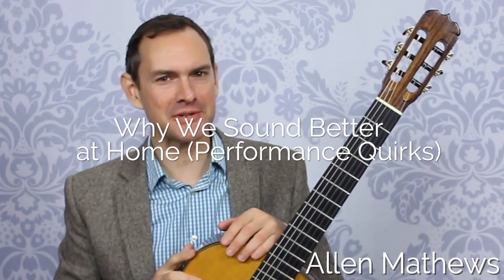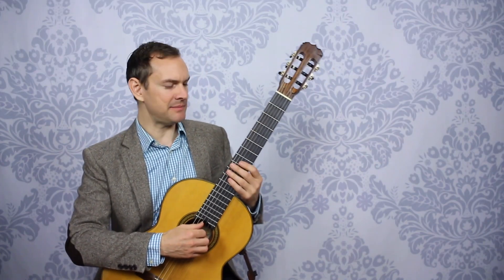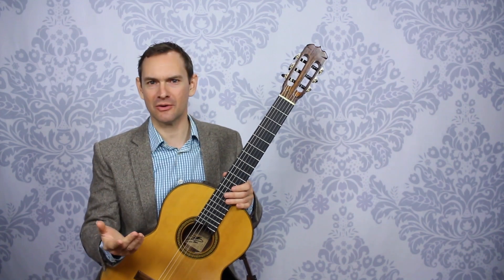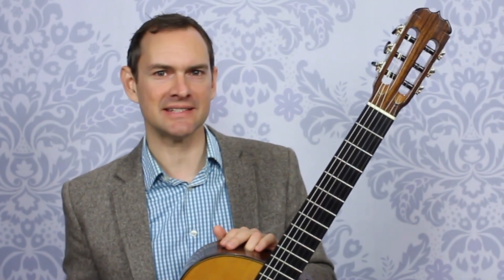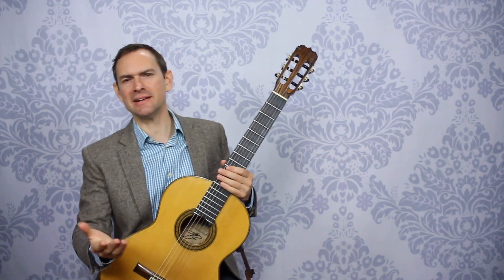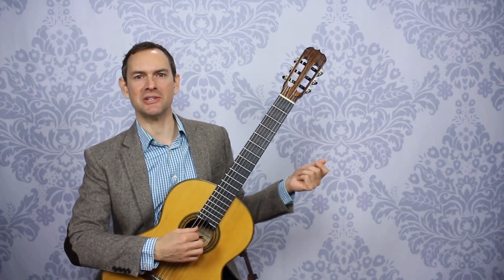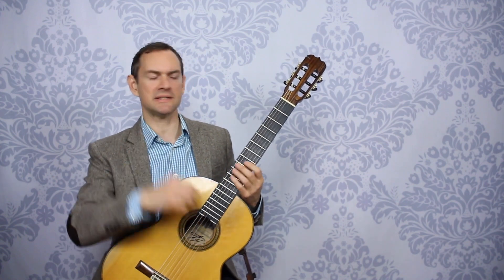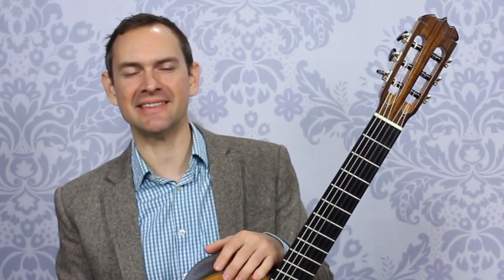Why We Sound Better at Home Alone- Guitar Performance Quirks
Discover the secret truth to why we play so much better alone, and why when we play for others we make more mistakes.  Knowing this, you can play better for others, or in your lessons with your guitar teacher.  If you play poorly for your teacher, friends or family, this video can help you understand why.